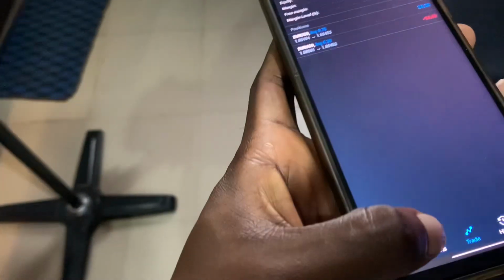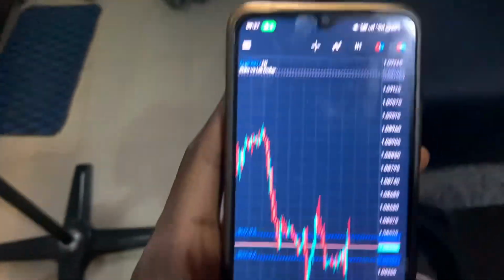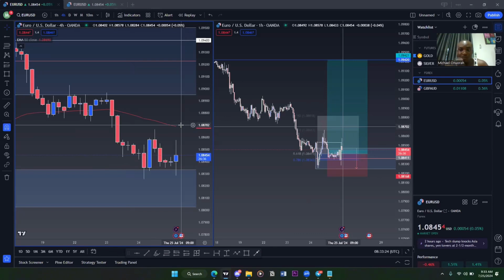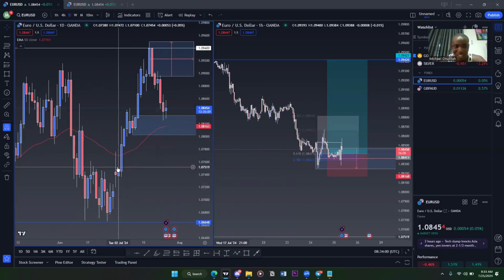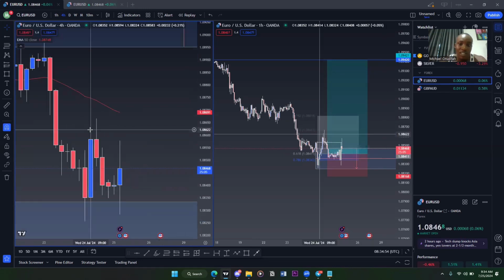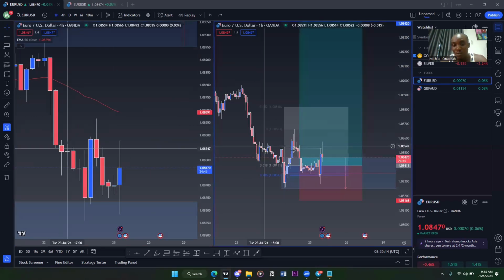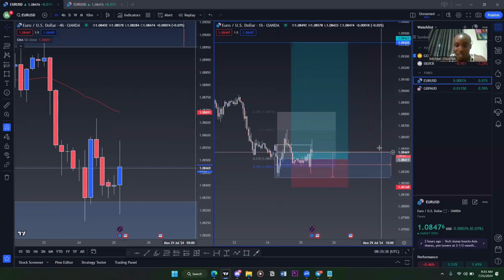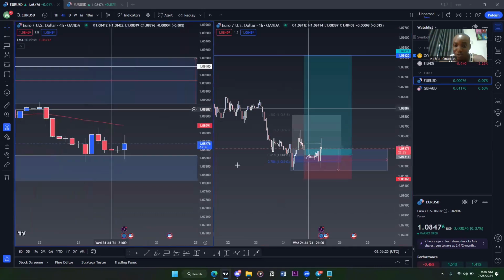TODAY IS A WINNING DAY | THINGS YOU SHOULD KNOW ABOUT SWING TRADING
If you are thinking of venturing into swing trading, here are the things you should put into considerations.